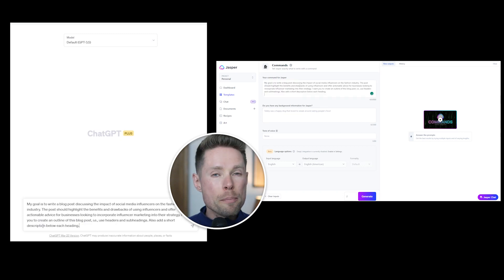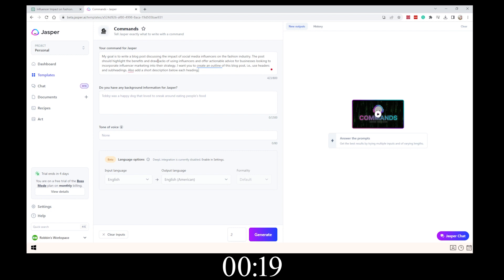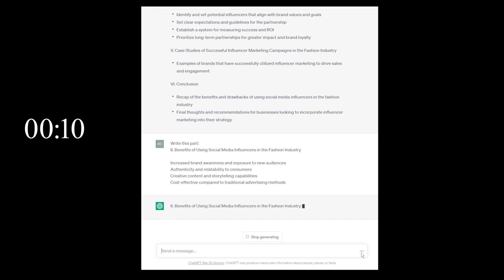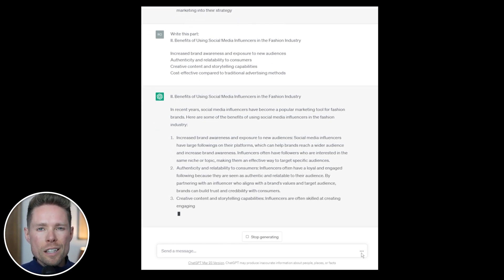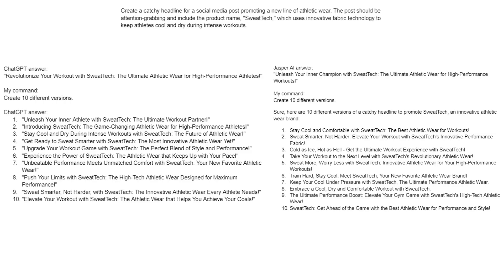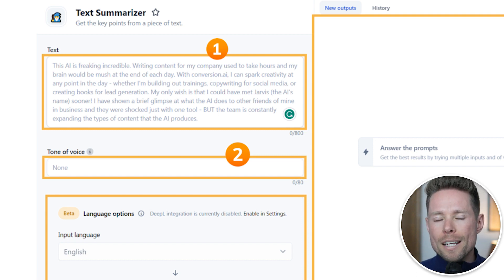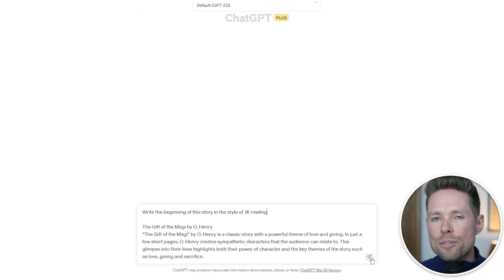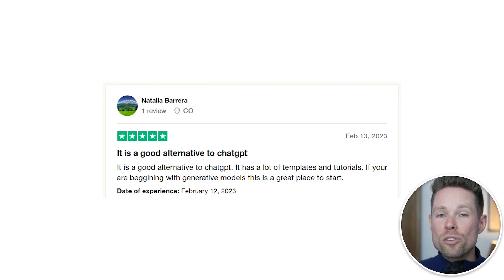Jasper AI vs Chat GPT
To determine whether it's worth paying for Jasper AI, I've tested two different prompts to compare the results of ChatGPT and Jasper AI. You can see how both tools differ and decide how to go from there. Let's dive in!

I'm curious about your perspective on all of this. Do you still choose Jasper AI for generating content or do you use ChatGPT?

0:00 Intro
0:13 ChatGPT vs Jasper AI (Blog writing test)
03:22 ChatGPT vs Jasper AI (Social media headline writing test)